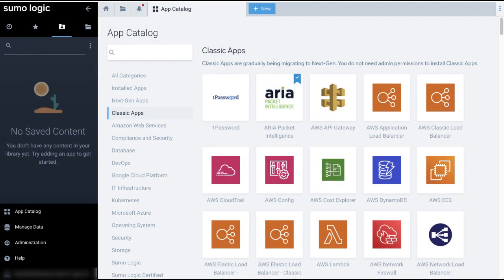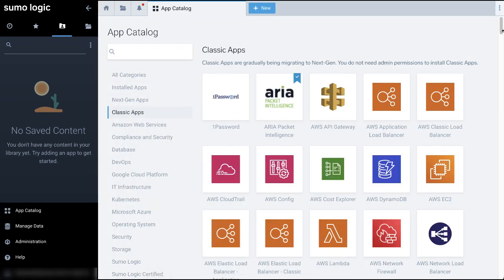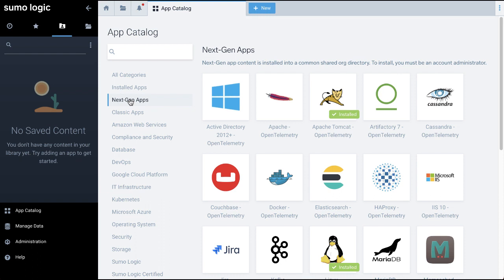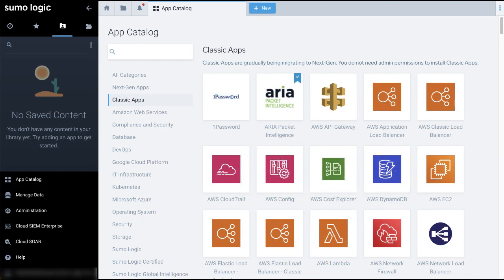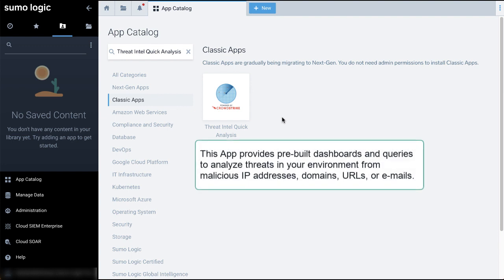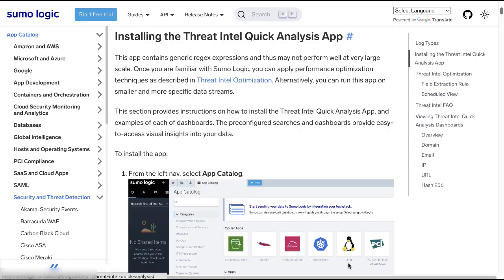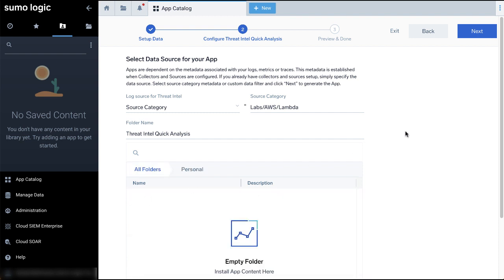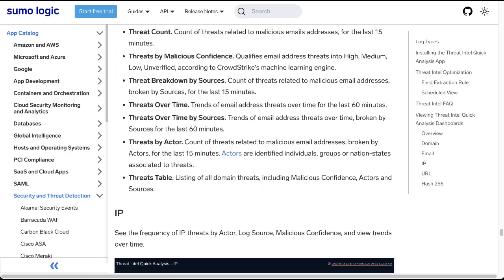Tutorial: App Catalog in Sumo Logic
Sumo Logic apps can provide sample searches, pre-built queries, and customizable dashboards for common use cases. This tutorial explains how Sumo apps work for our customers and shows how to get to the App page in Sumo Logic. It also demonstrates how to install an app.

To know about the content of the example app (Threat Intel Quick Analysis app), open the document link: